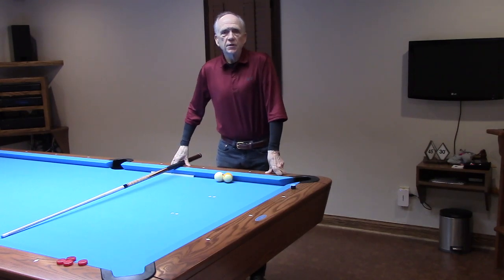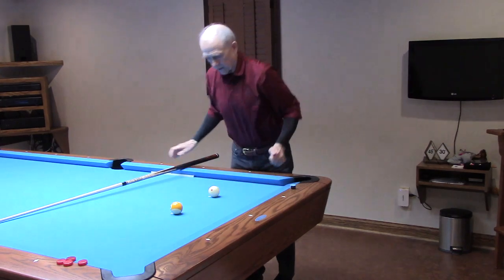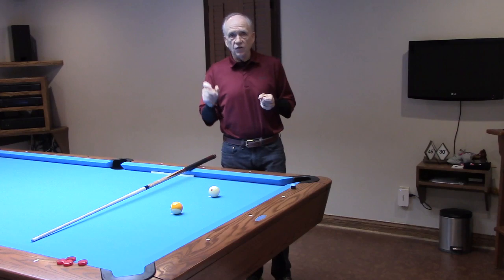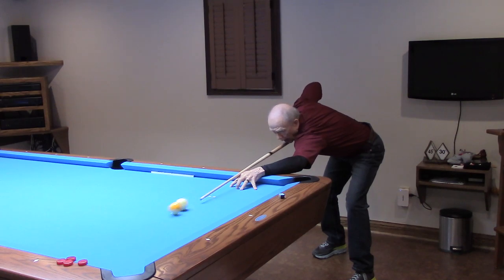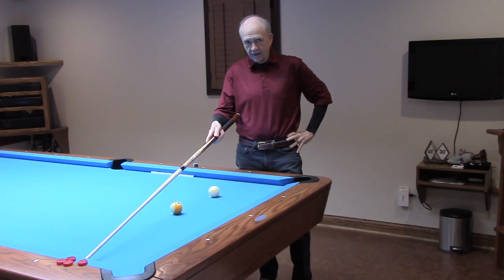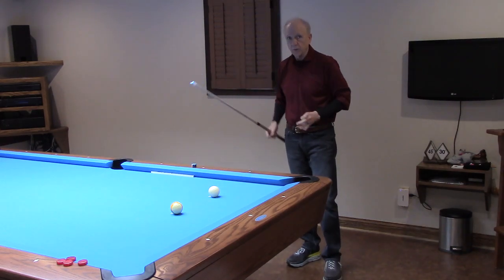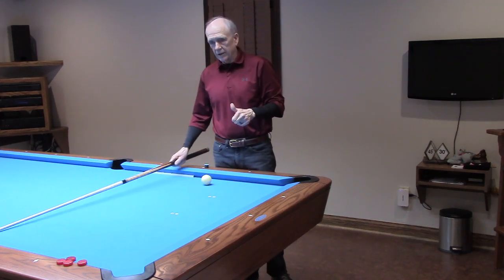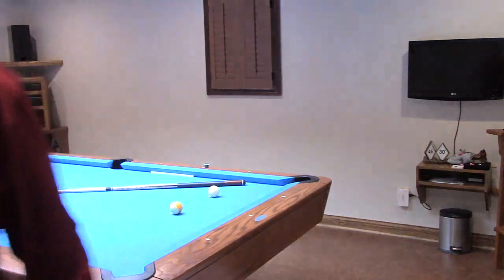CTE PRO ONE Truth Series Video 18: "A Touch of Banking"